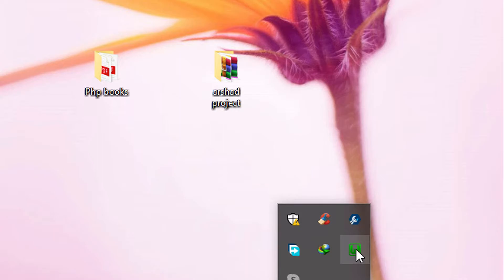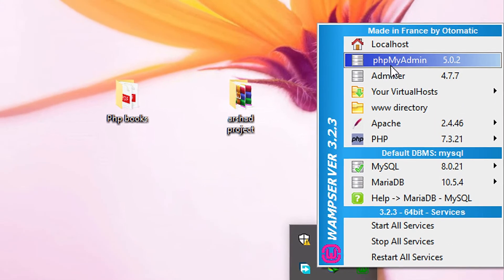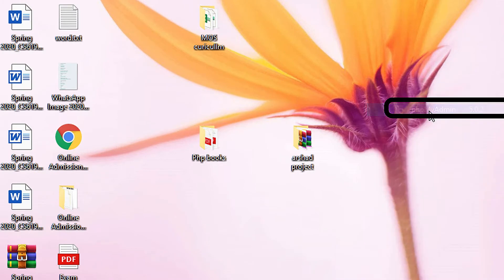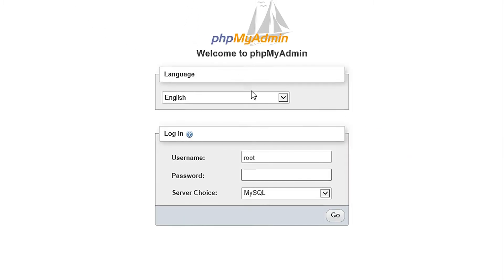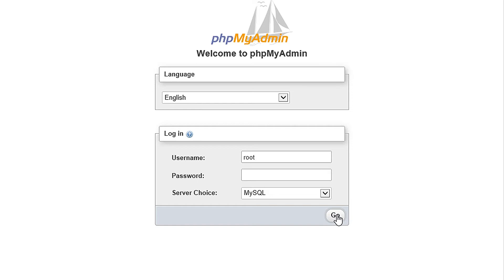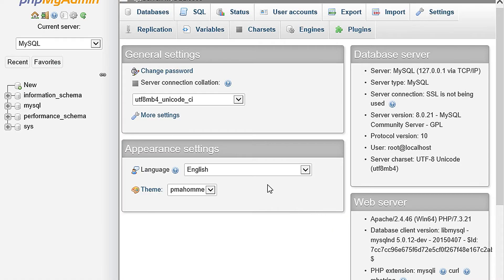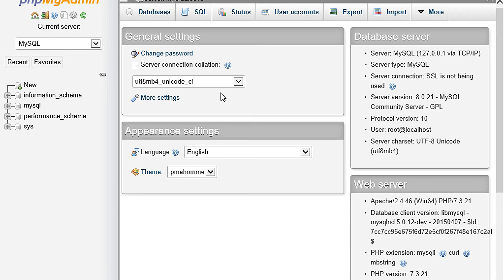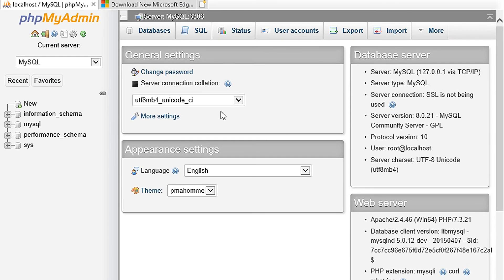What is Default Username and Password for PhpMyAdmin | LEarnTOgether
What is Default Username and Password for PhpMyAdmin
What is Default Username and Password for PhpMyAdmin of WampServer
LEarnTOgether